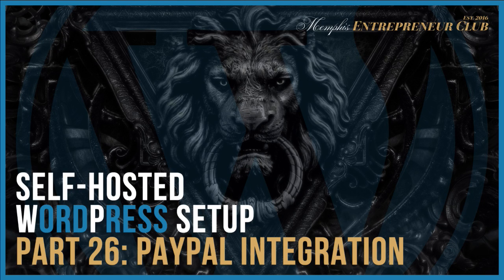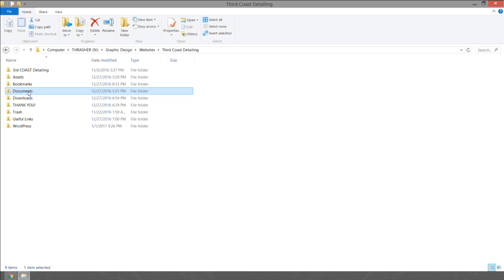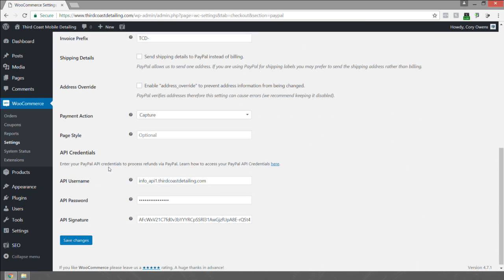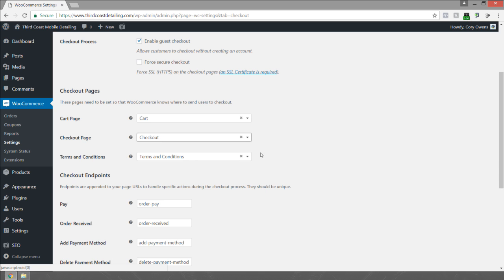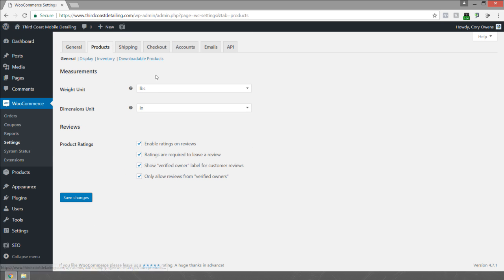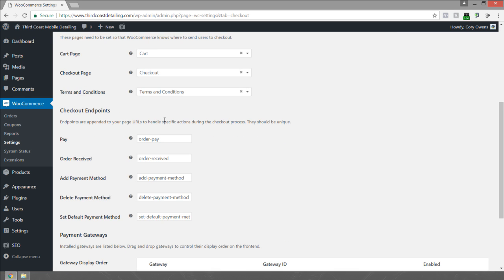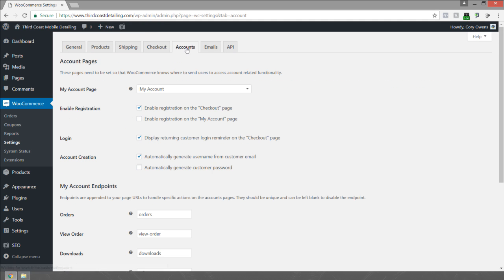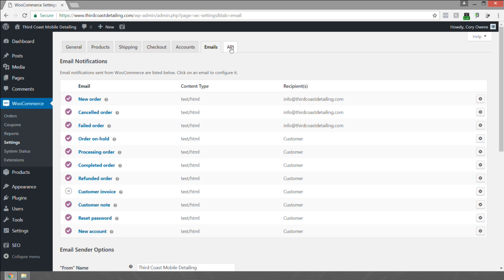26 PayPal Integration